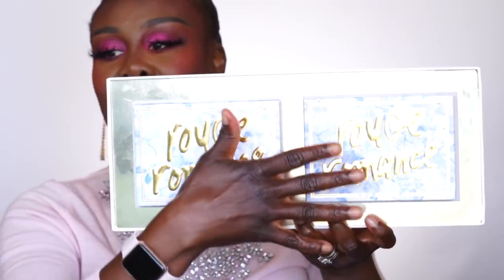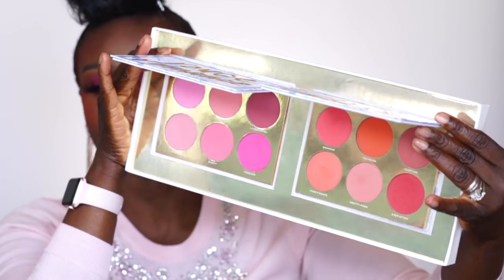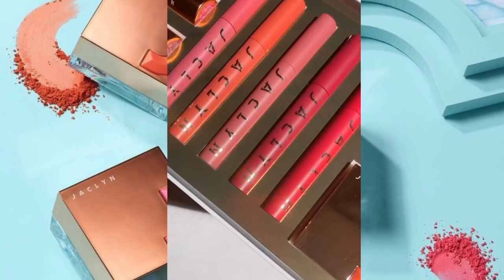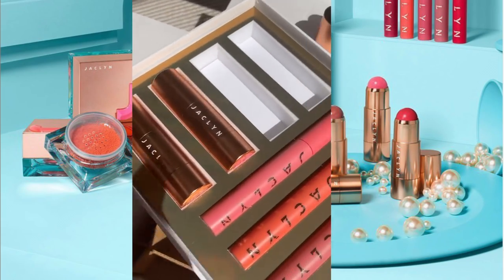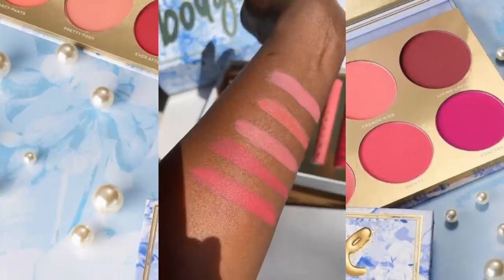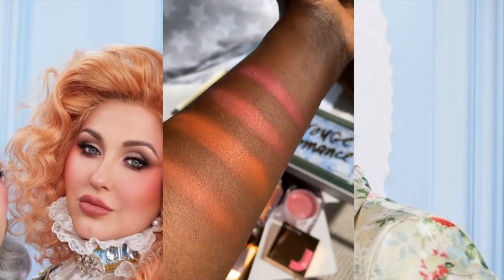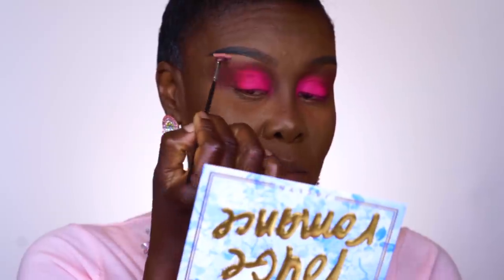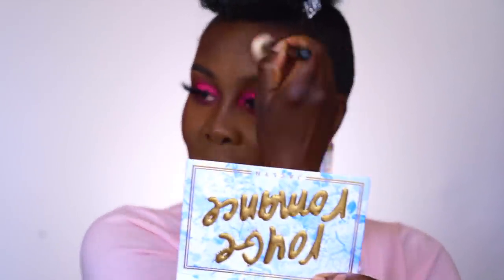🖌🎨 JACLYN HILL COSMETICS BOUGIE ROUGE BLUSH COLLECTION| REVIEW & SWATCHES 🧡💖| Fumi Desalu-Vold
Smiling & waving to you all.
F.D.V.

BUSINESS
For make-up bookings and general enquiries please email